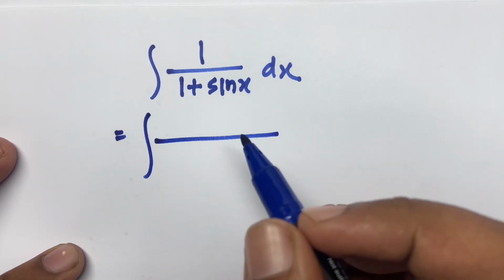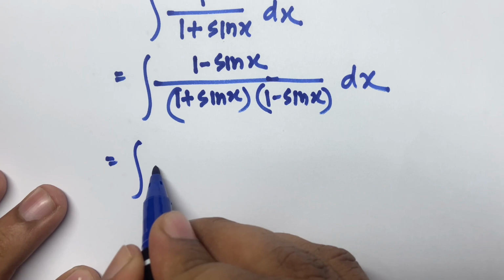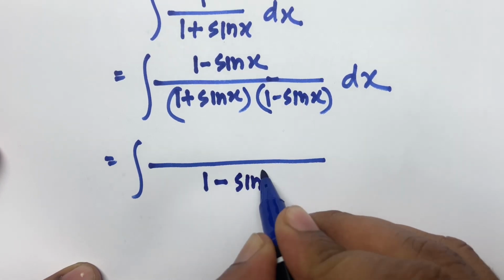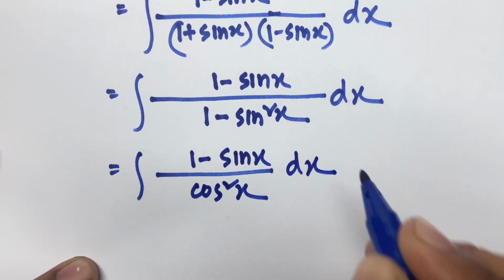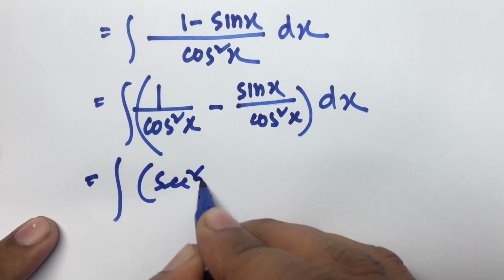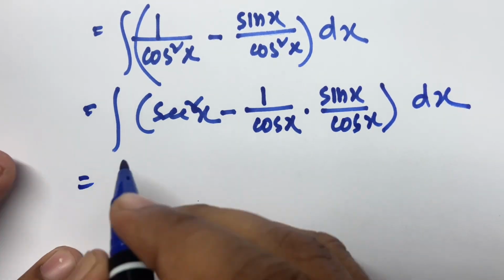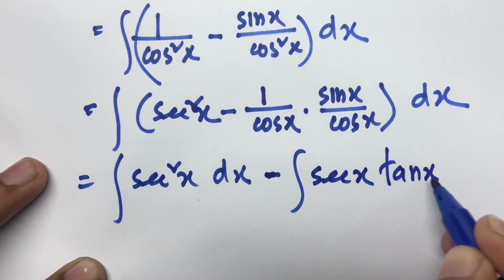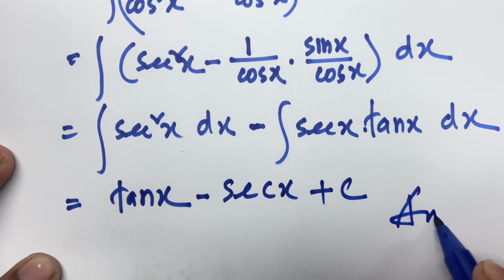A Nice Integration Math Problem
Hello Everyone ,In This video I solve a nice an integration math problem.  This question are tricky but easy integral.
Have a good day my youtube family. Love you all math lover. ❤️❤️

Title: A Nice Integration Math problem..

Maths ,Mathematics ,integration , integral